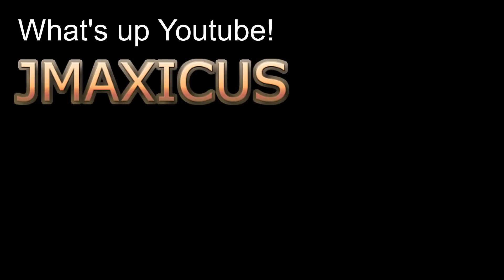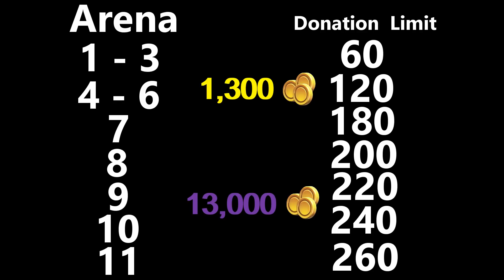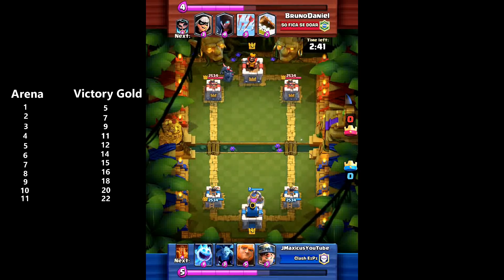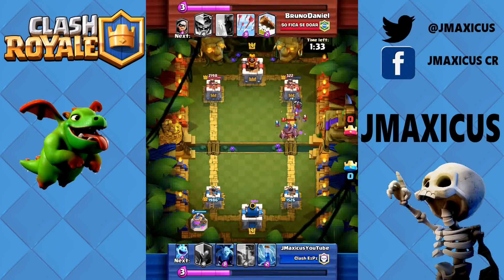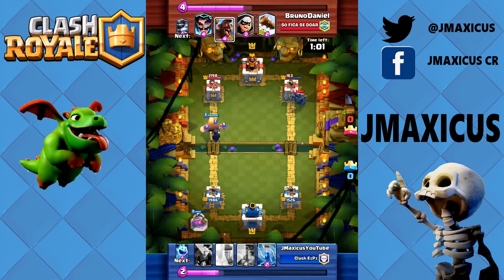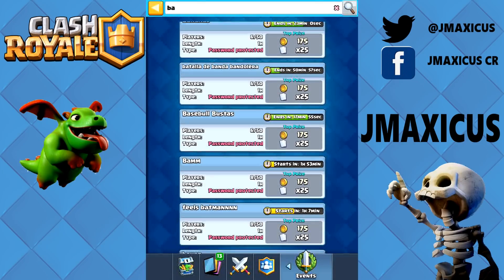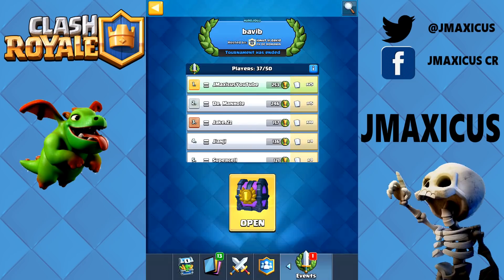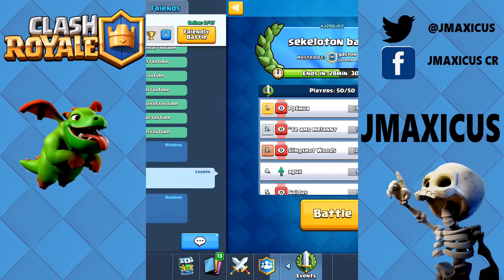Free to Play? No Problem! INCREASE YOUR GOLD!!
Here is all the tips you will need to help maximize your gold in Clash Royale!!